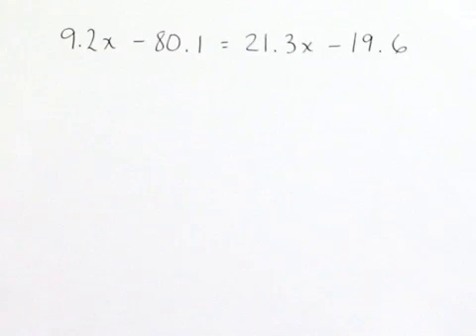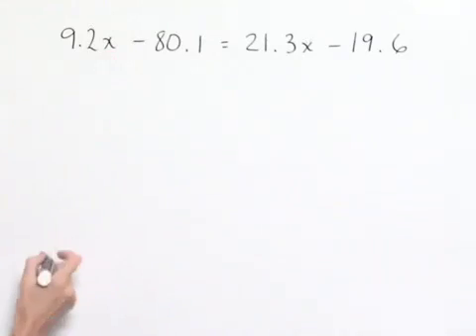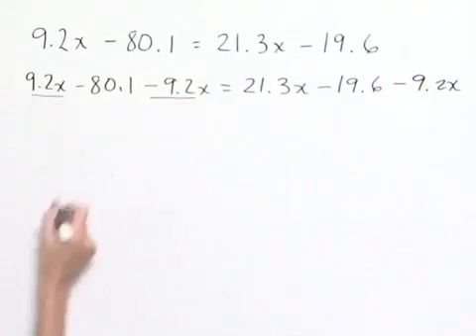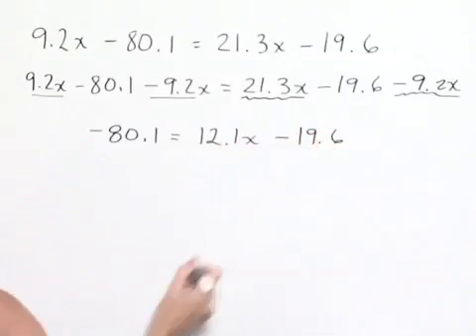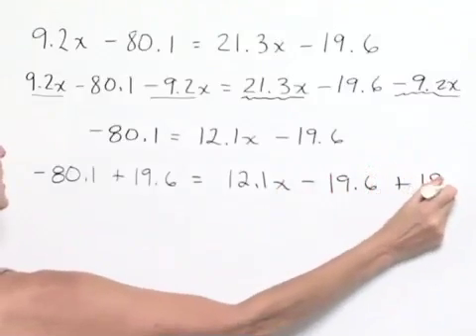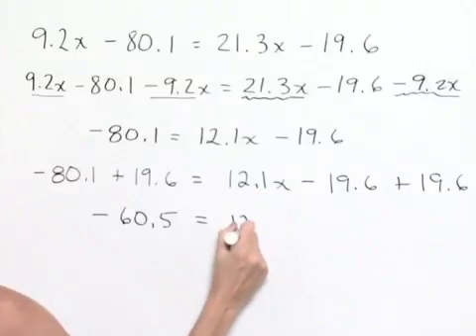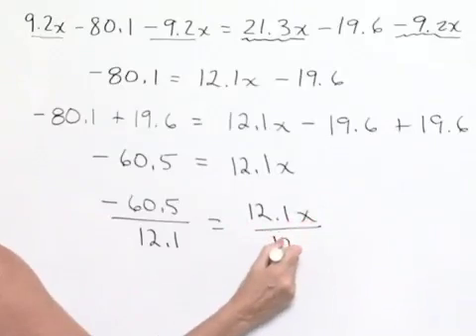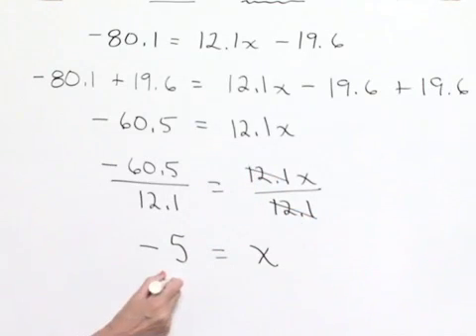Ch 2 Ex 7 Blitzer Introductory and Intermediate Algebra